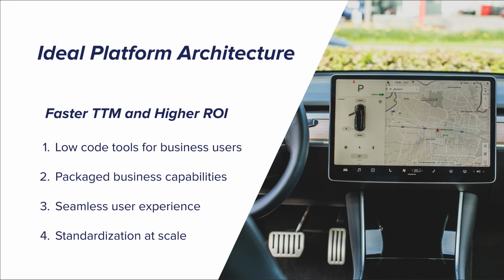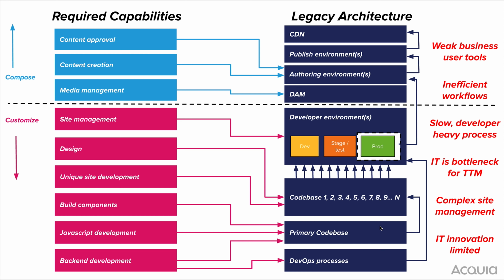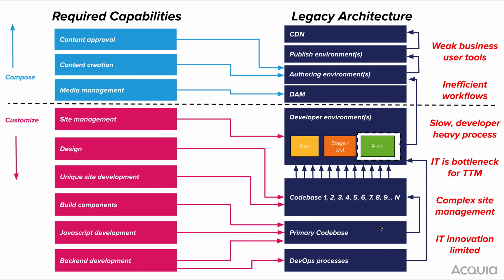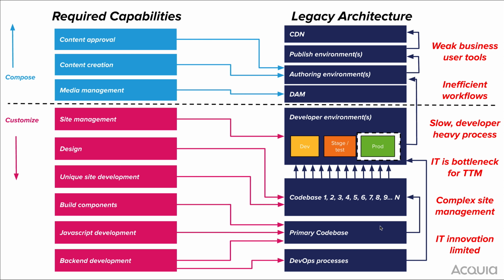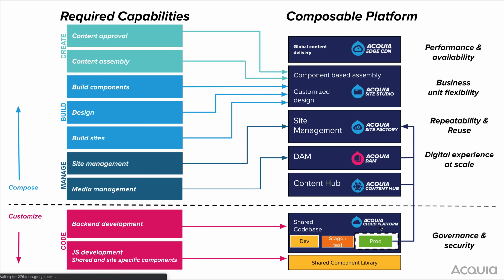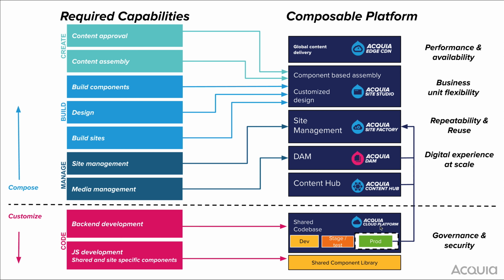Part 1 Roles and Capabilities